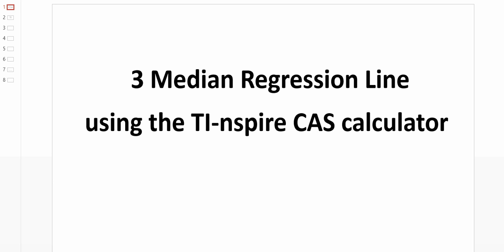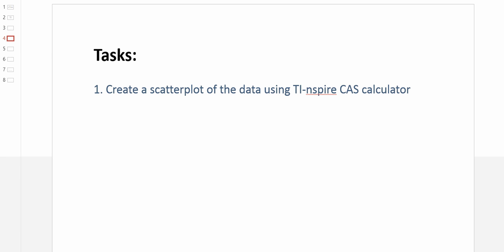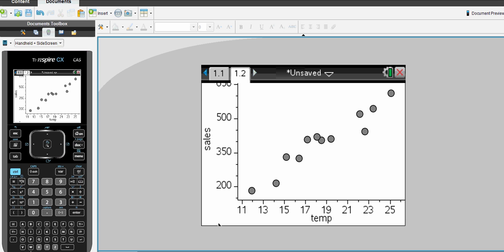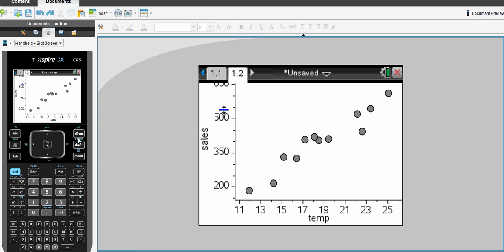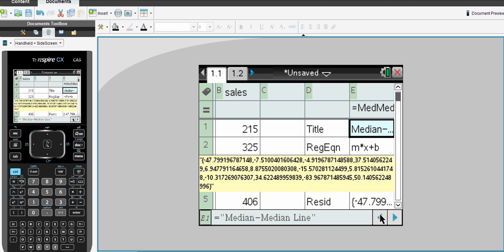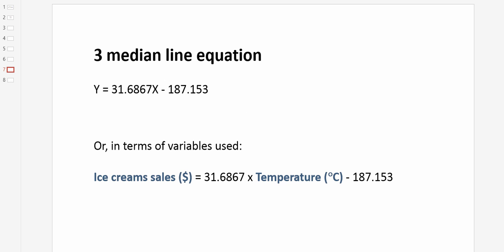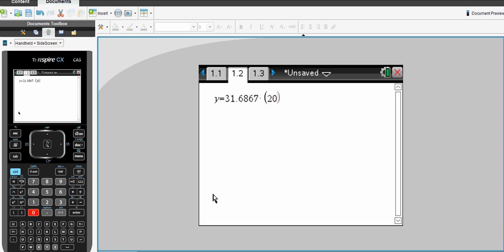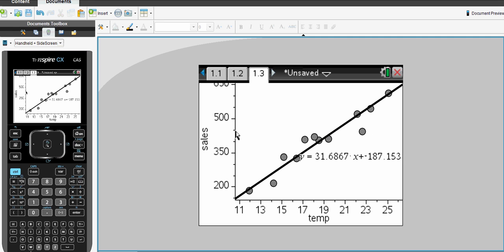3 median regression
An instruction video showing how to use a TI-nspire CAS calculator to generate a 3 median regression line